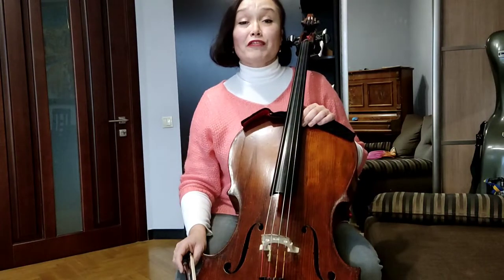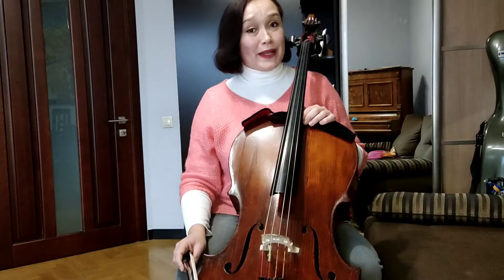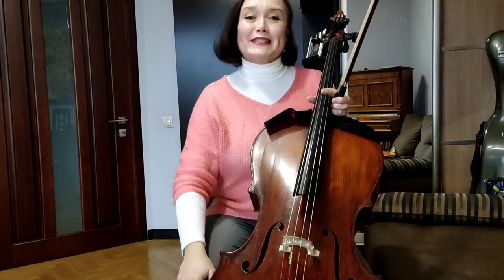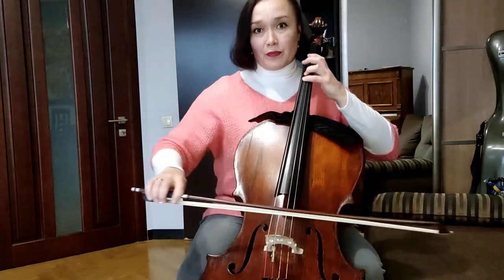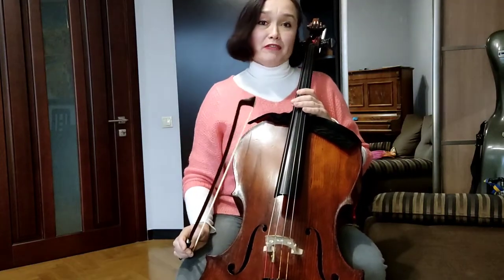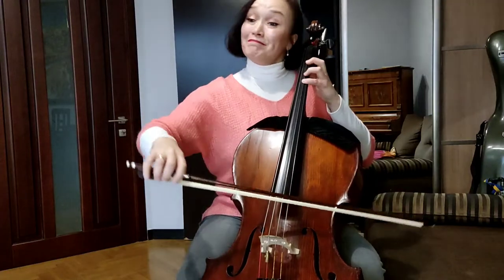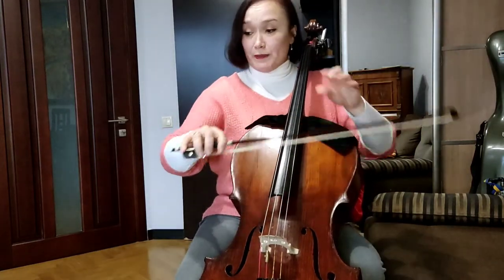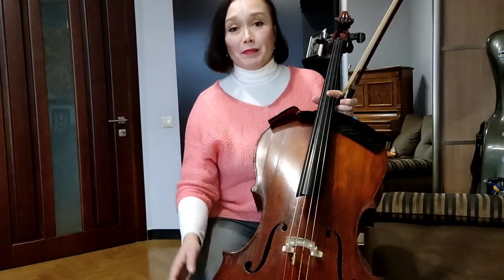How to play on cello 2 themes from "Sherlock Holmes" movie (Russian movie from 80-th)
How to play 2 themes from "Sherlock Holmes" movie (Russia, 80-th).
In main role-Aristarch Livanov.

I'm teaching online.Write in direct!

Skype
Mrs.Mistic